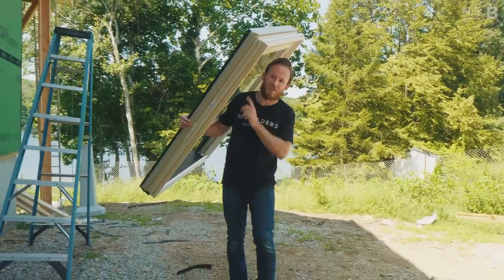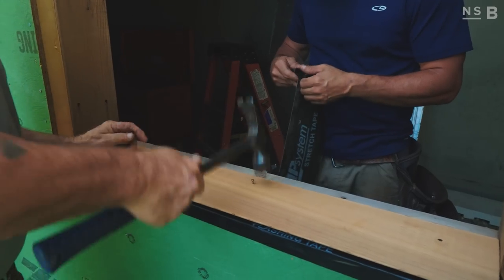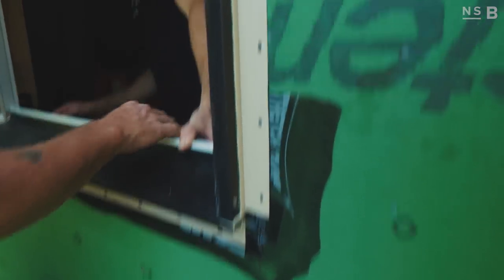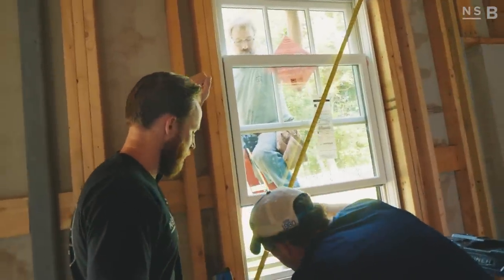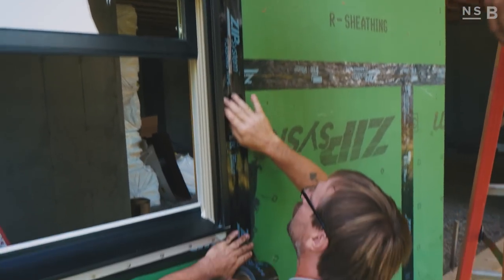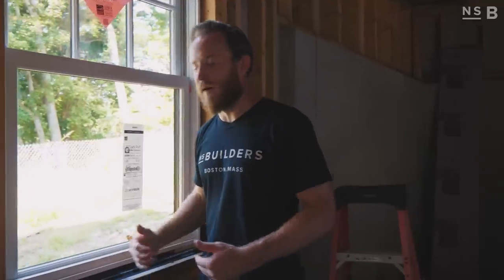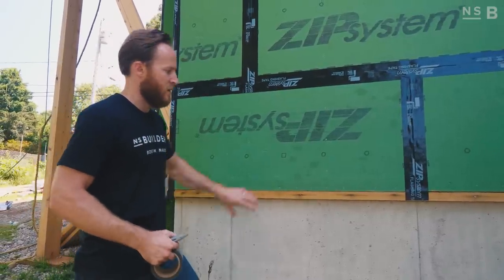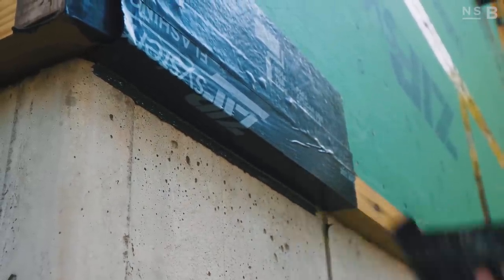Installing Windows the Right Way: Lake Drive Custom: Ep 04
We're using Huber's Zip-R sheathing on this new build, which poses its challenges when install windows. Watch and see how we combat these "issues" and install our Marvin Integrity windows the right way.

We also talk about our air sealing detail from sheathing to foundation wall, a detail learned from Steve Bacsek, architect.

Follow this build on our Instagram @nsbuilders